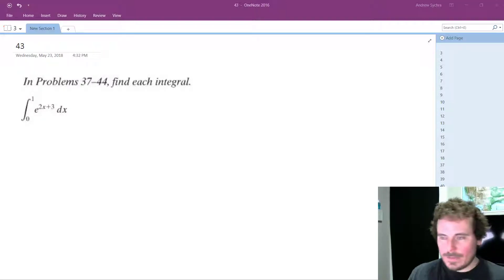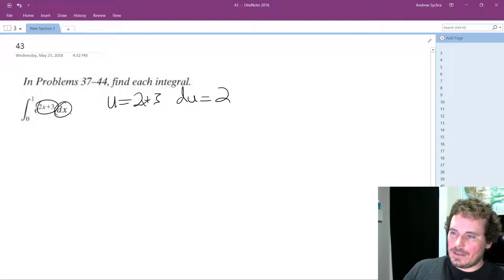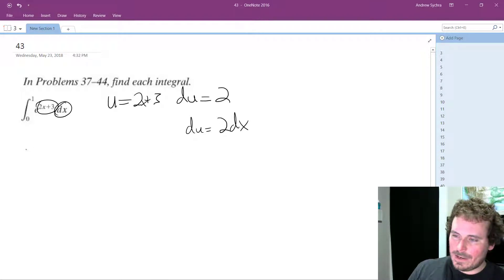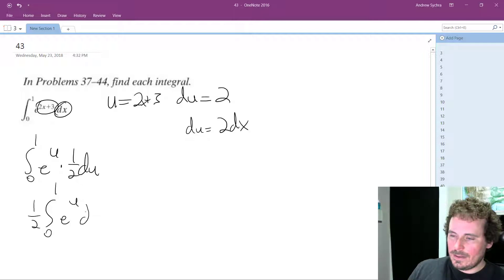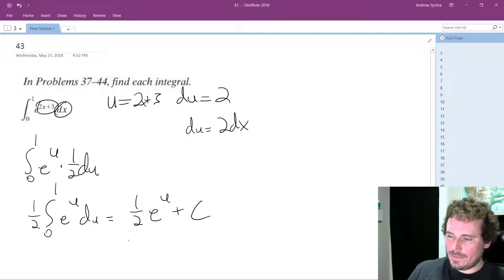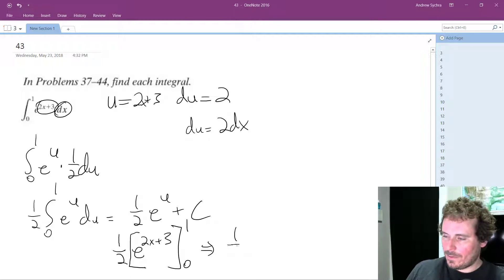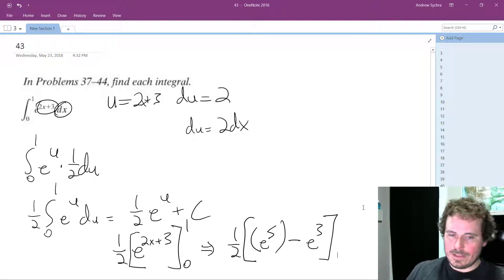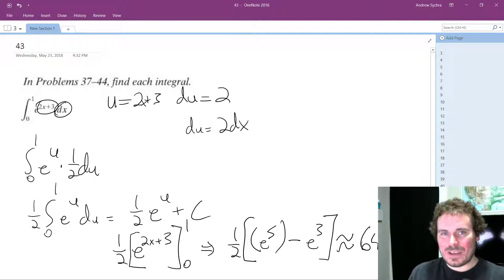Integral of e^(2x+3)dx from x=0 to 1